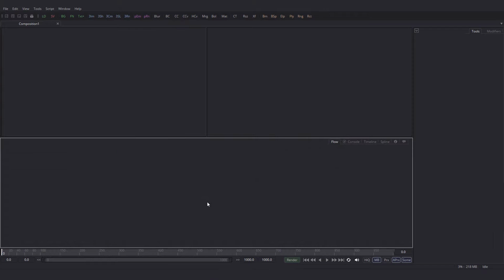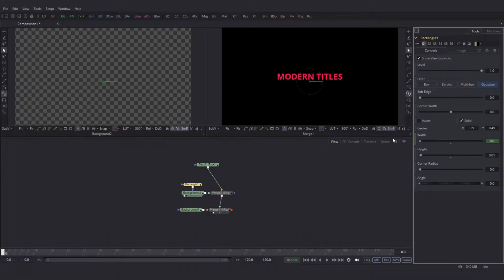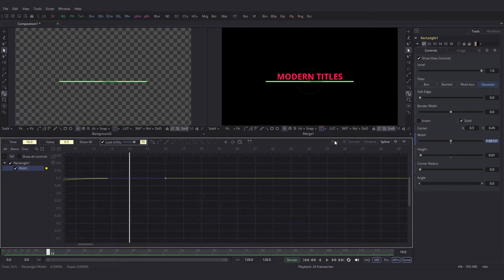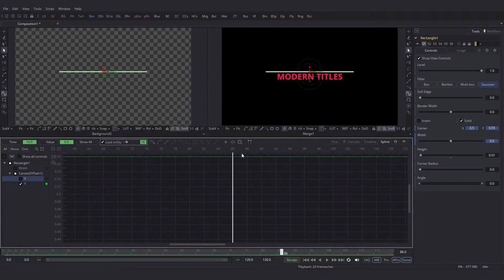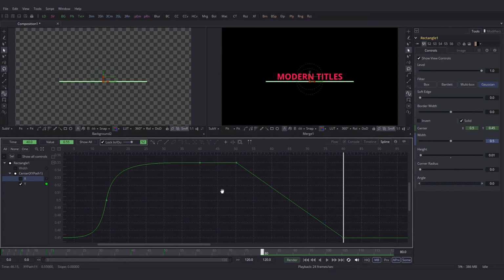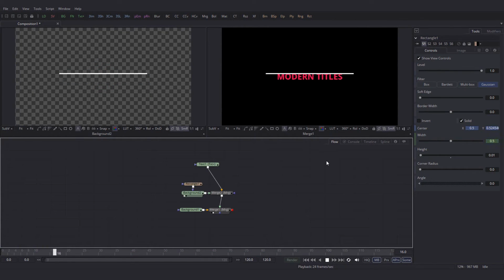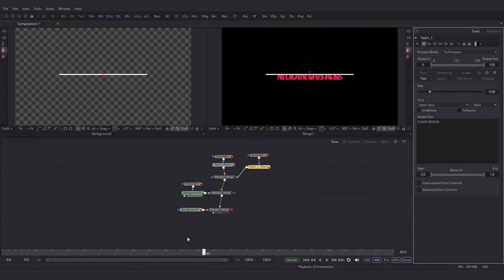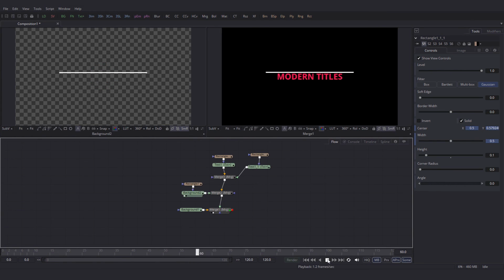Fusion 9 Tutorial - Modern Text - Title Reveal Animation - Motion graphics #8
Hey, guys welcome to this brand new "Modern Text Animation" tutorial in Blackmagic design's Fusion 9. Today we will learn how to make a really cool Title animation in just a few Simple Steps and you are not far away from making the coolest Title Animation for all kinds of youtube channels.

The best two hosting companies

If you would like to support me and are looking for video services:

VISIT MY FIVERR ACCOUNT

If you are looking for a promotional video for your products on Amazon, Ebay, Your own site or any other E- Commerce websites.

If you are looking for a Promo video for Events, Products, Website or App.

If you want a stylized whiteboard typography Animated Explainer Videos

Regards

Mohith @ Thennika Creations